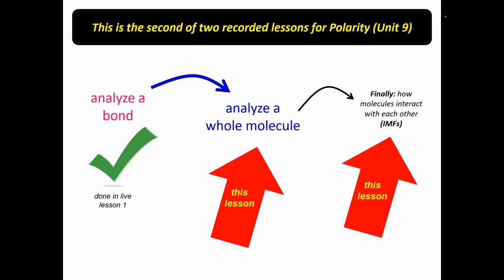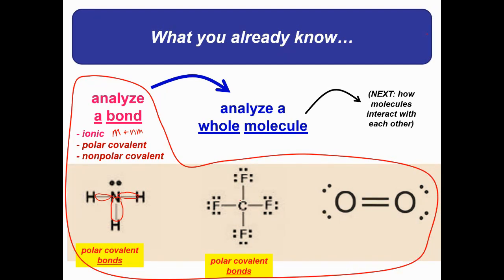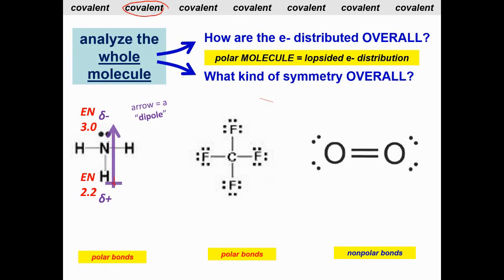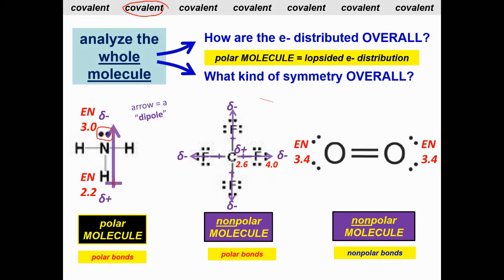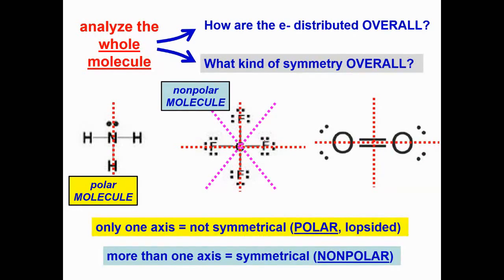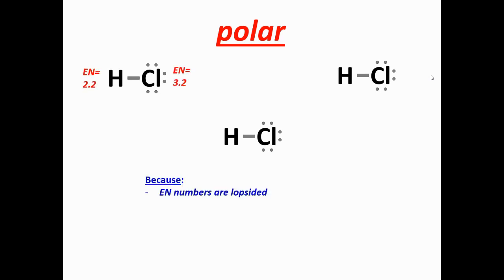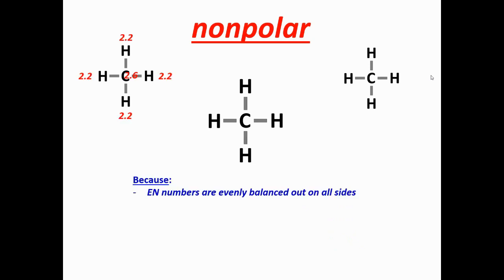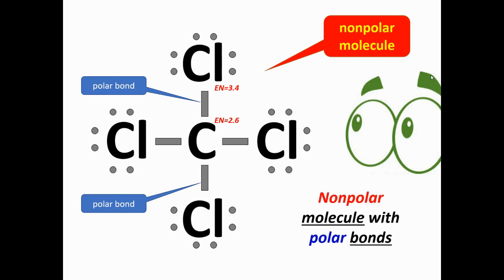Live Lesson 9.2a - Molecular Polarity (Polarity Hyperdoc - Unit 9)